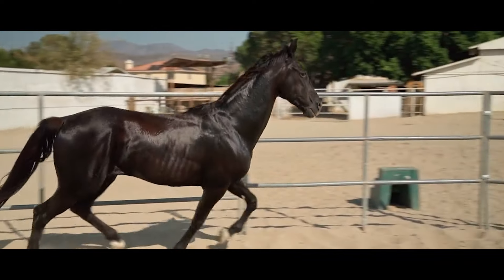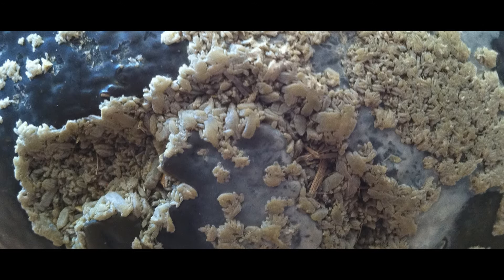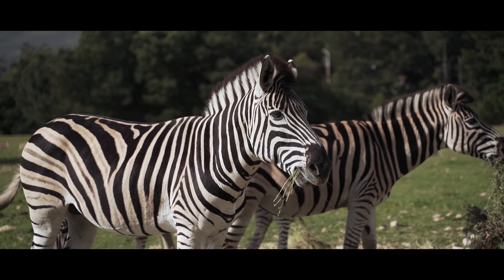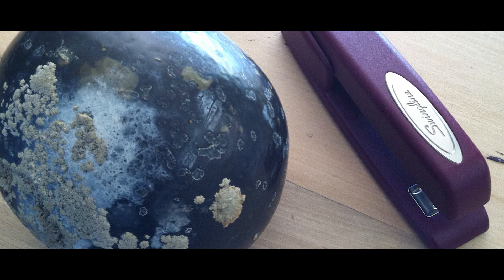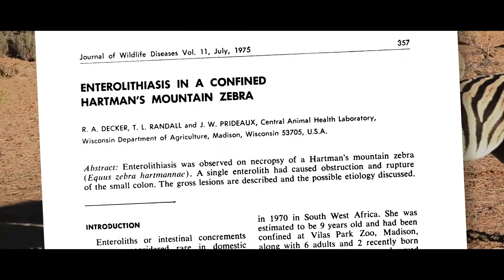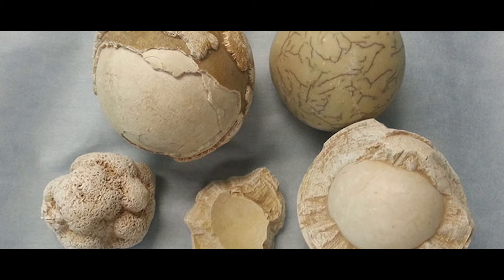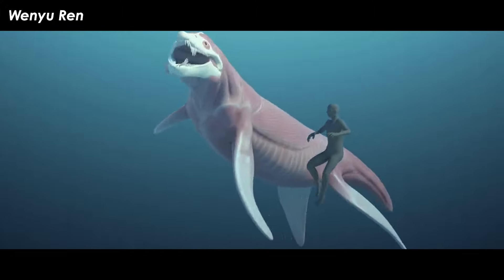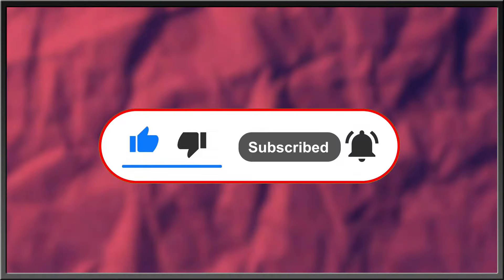Sometimes Horses Grow Gruesome Rocks In their Stomachs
Animal science is the ultra-generic term used to describe the study and management of domestic livestock. Unlike much of wildlife biology, animal science allows for the complete and utter comprehension of every aspect of a given domestic species. As such, there are countless horrors that have appeared in our domestic animals that better fit into some eldritch fantasy. One of these are Enteroliths – let’s take a gander and see what these odd stone-like things are and how they form.

✅ MUSIC ✅
“Animal Planet’s The Most Extreme - Intro Theme” - PastEonsProductions
“Confrontation” - JoJo Phanttim Blood OST
“Bouryaku no Hate” - JoJo Phantum Blood OST
“Chouetsu” - JoJo Phantum Blood OST
“Himeru Omo” - JoJo Phantum Blood OST
“Kurayami no Kokoro” - JoJo Phantum Blood OST
“Gambit” - JoJo Battle Tendency OST
“Ancientry” - JoJo Battle Tendency OST